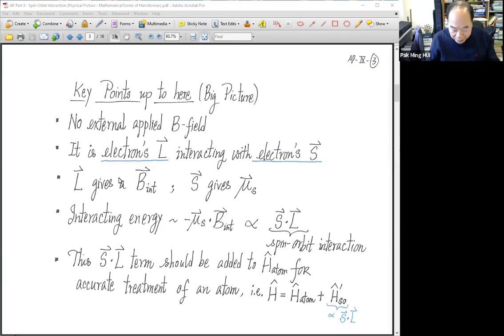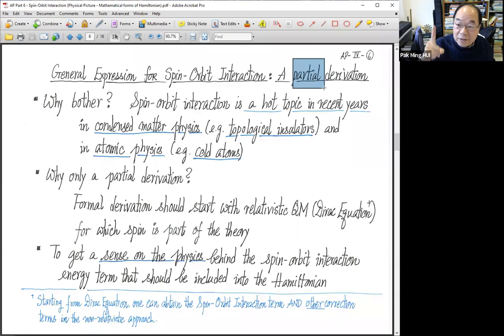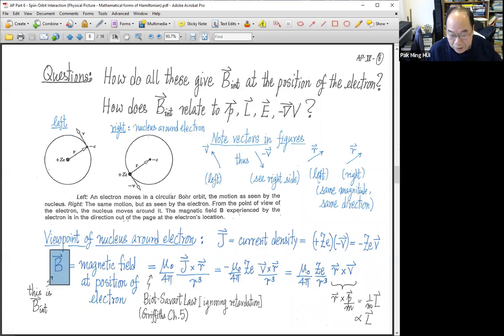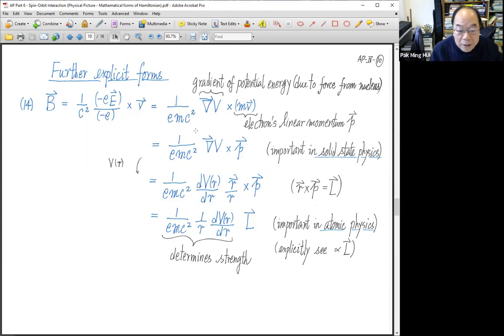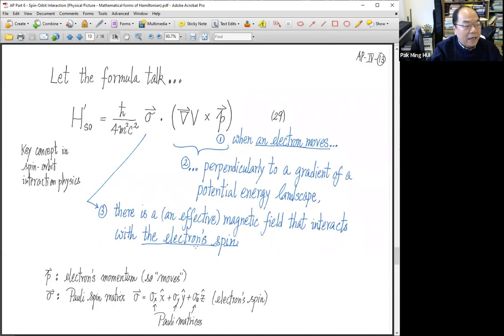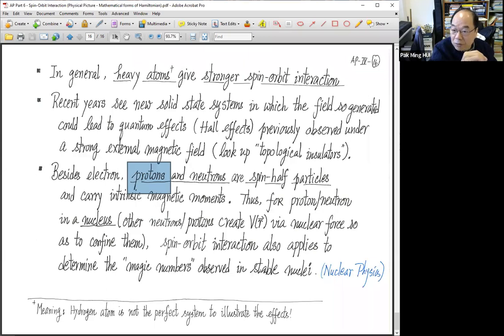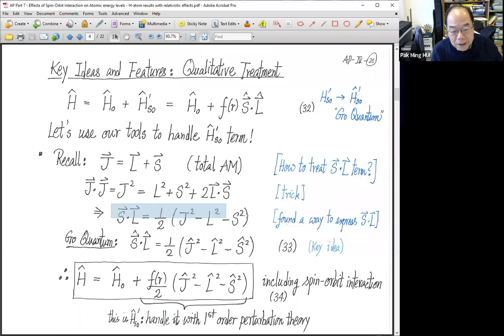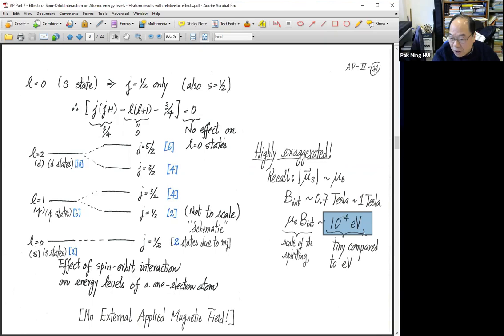GMT20220210 052814 Recording 1556x988